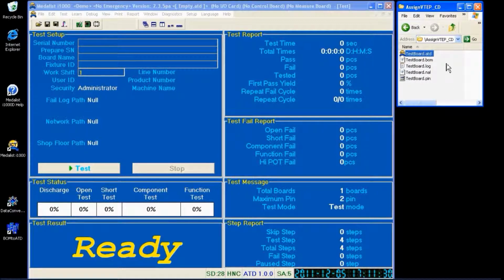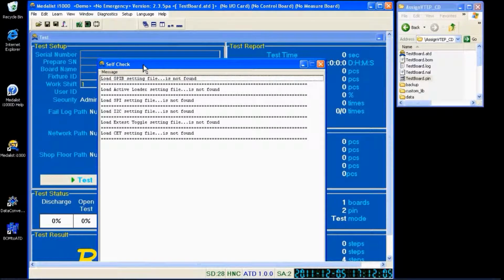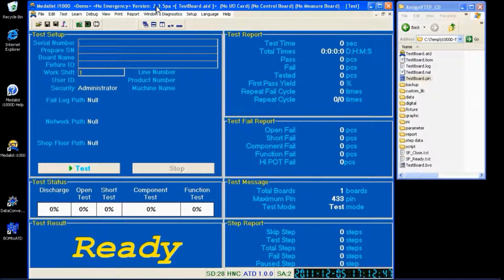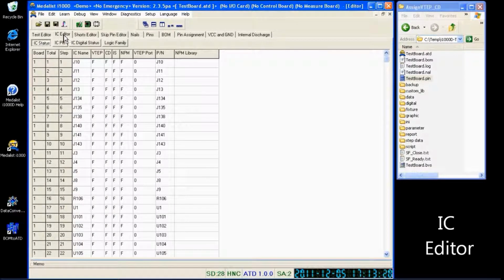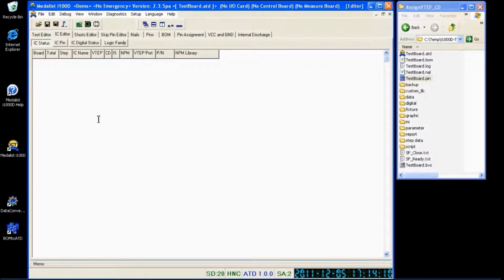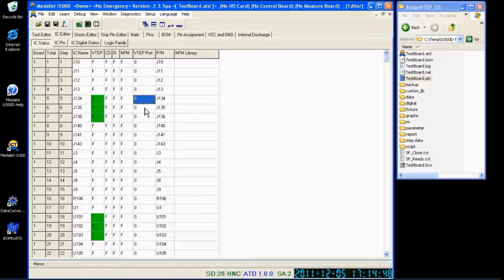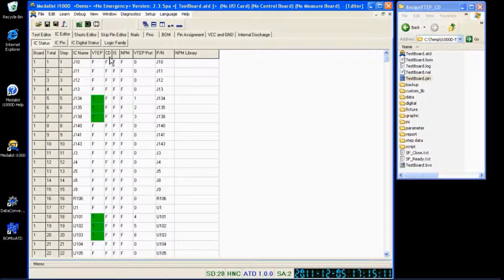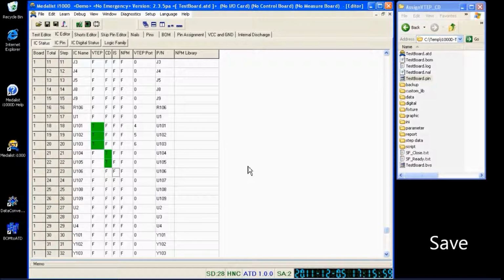Assigning VTEP and Clamping Diode test to the i1000D Test Program - Jan 18 2012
Learn how to assign VTEP and Clamping diode tests to a newly generate ATD file on the i1000D.